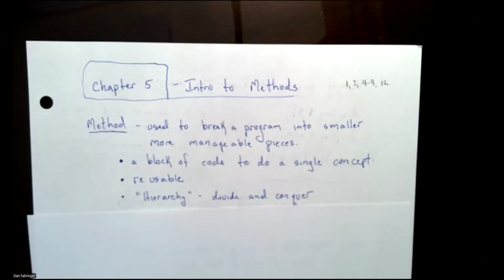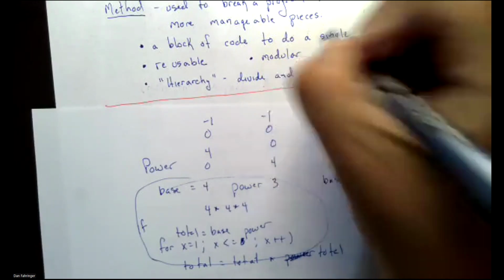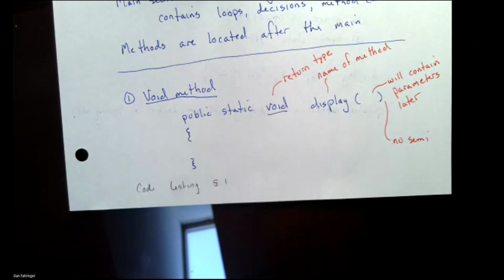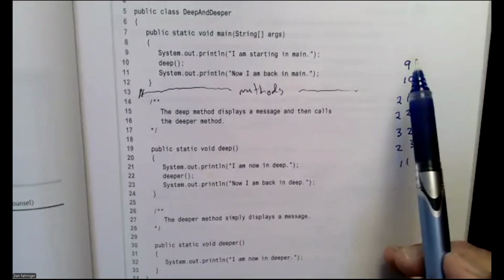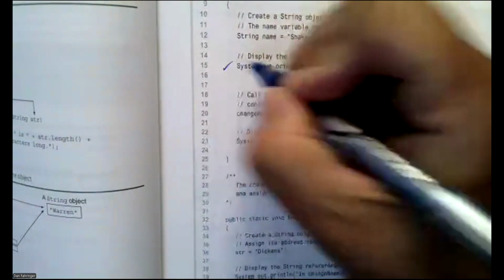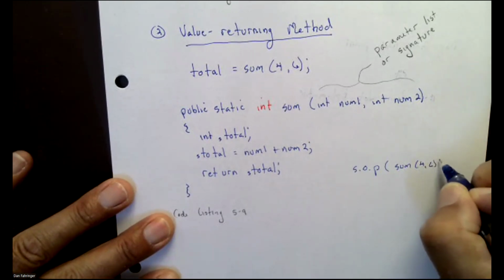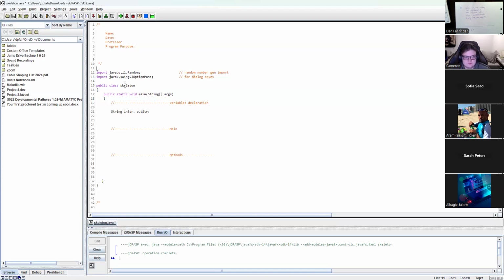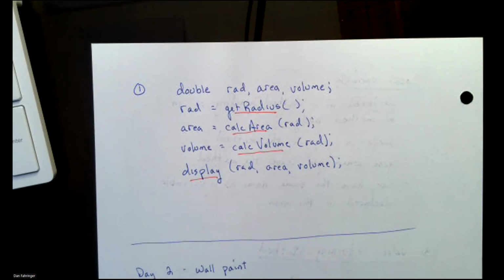CPS 121 Ch 5